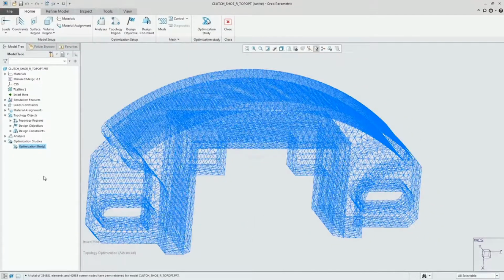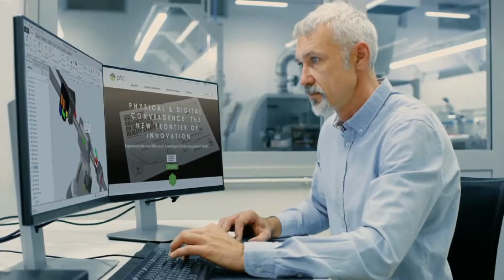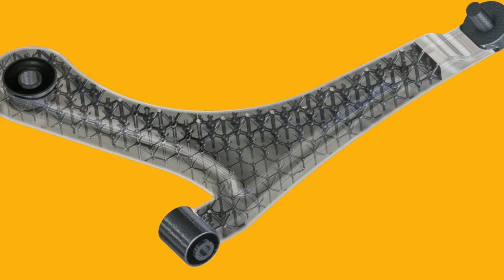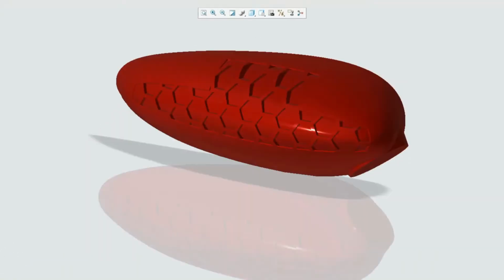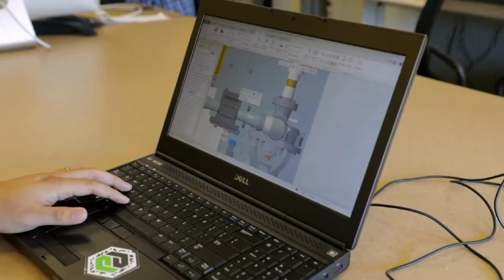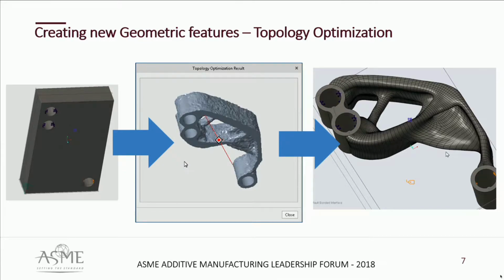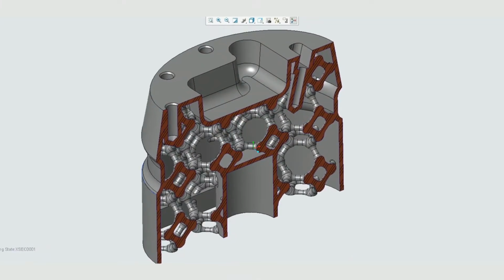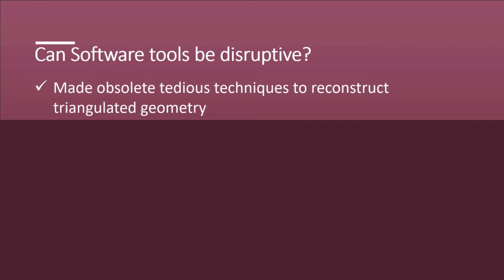Tools of Disruption: Software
Special Report: Manufacturing [PART 2]

Jose Coronado of PTC describes how the disruption being caused by additive manufacturing all begins with the software behind the innovative designs and new materials.